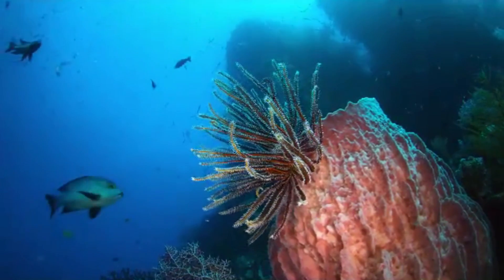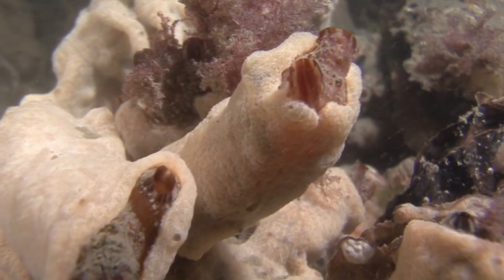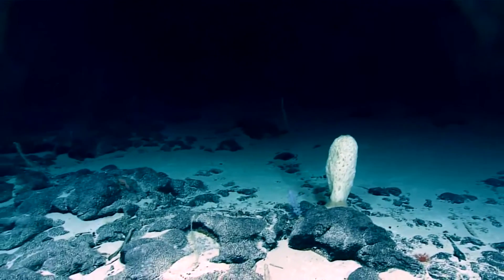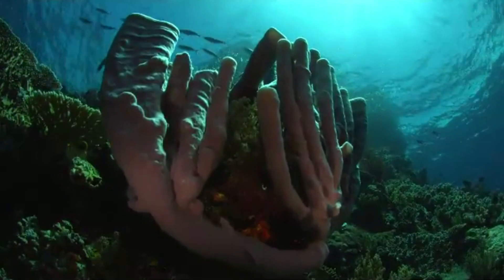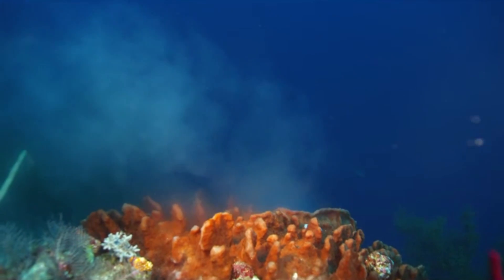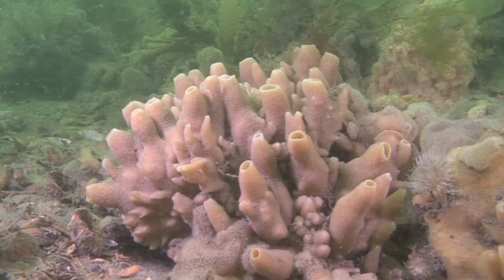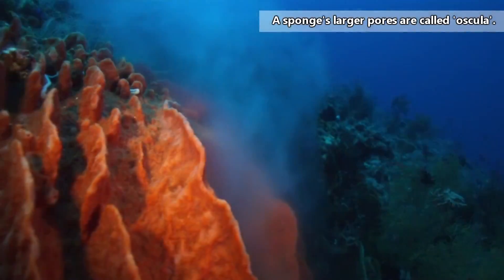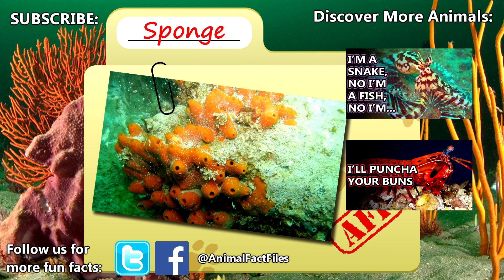Sponge facts: there's a "hole" lot to learn... | Animal Fact Files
Sponges don't look like they would be animals, but unlike plants sponges can't create their own food, so even though they don't move or even have organs like most animals, sponges are animals. Sponges come in all kinds of shapes and sizes. They range from polar regions to the tropics, from freshwater to saltwater, and from tidal zones to the depths of the ocean. These filter feeders cycle water through the pores found throughout their bodies.

Scientific Name: phylum - Porifera
Range: worldwide
Size: varient
Diet: organic debris (filter feeding)
Lifespan: 100s to 1,000s of years!

Manuel Maldonado, Ricardo Aguilar, Jorge Blanco, Silvia García, Alberto Serrano, and Antonio Punzón

Research Credits:
“An Introduction to the Invertebrates” by Janet Moore